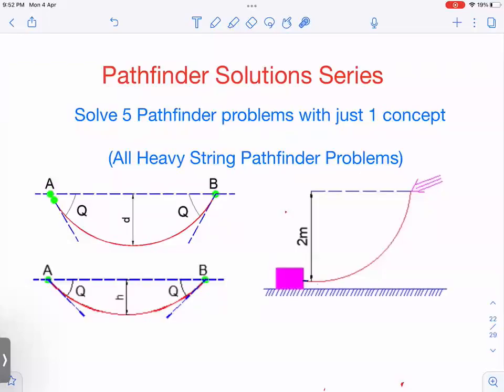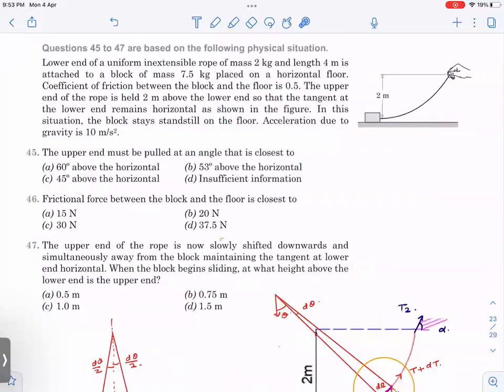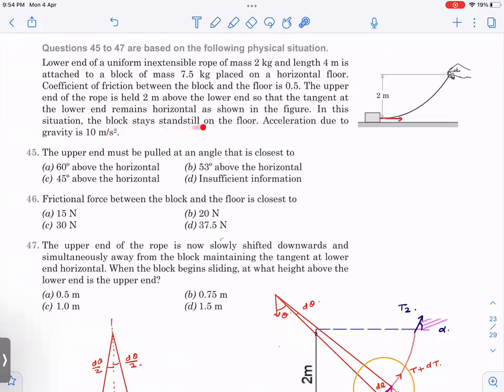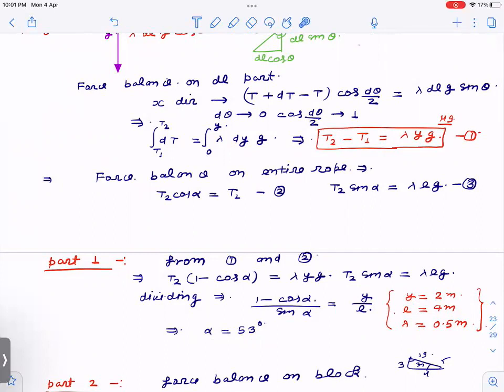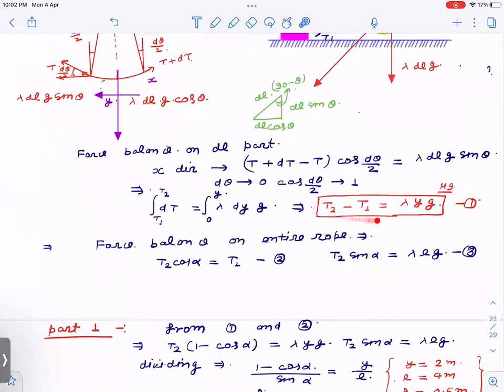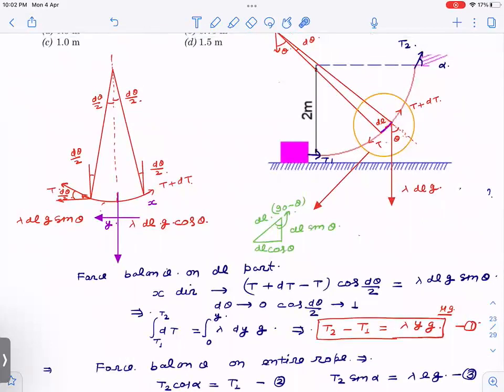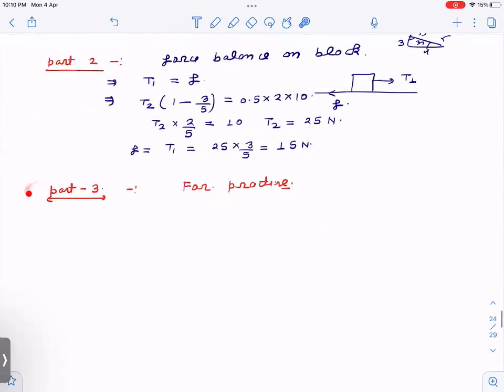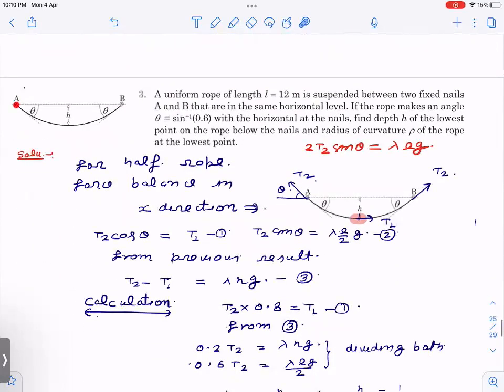Pathfinder | Check your understanding | Newton's laws of motion | Heavy Rope | Work Energy| Catenary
This video suggests a very simple way of solving heavy rope / catenary questions. Heavy rope /catenary questions are very important for Jee mains , Jee advanced and various olympiad exams. This video presents solution of questions 45,46 ,47 (comprehension ) and 3 (check your understanding )in Newtons laws of motion chapter .
This video also gives simplest solution of Methods of work and energy question number 17 (check your understanding). This question is based on acceleration of bead at the lowest point of massive rope fixed at both ends by nails .

Please watch other videos also if you are an aspirant of JEE or olympiad and aim to get good rank .